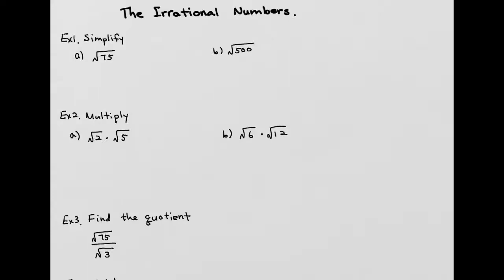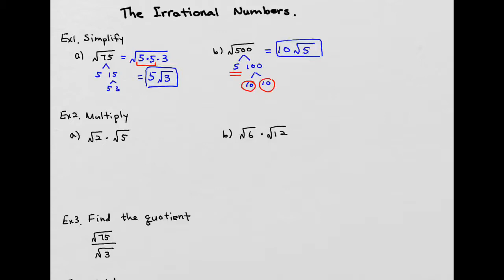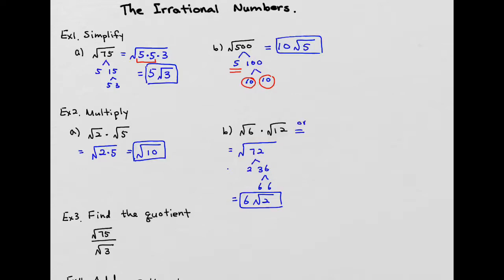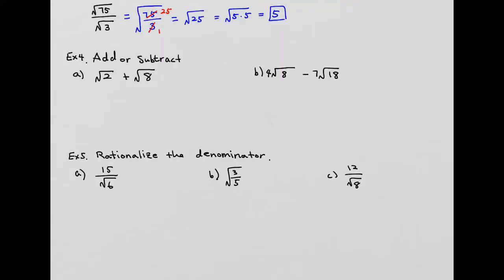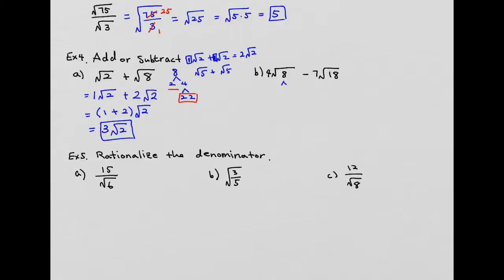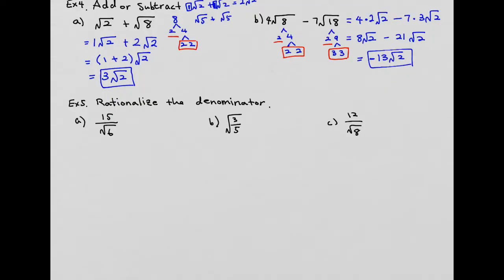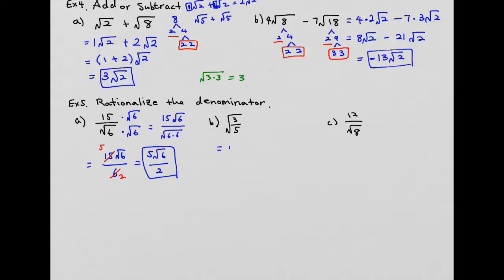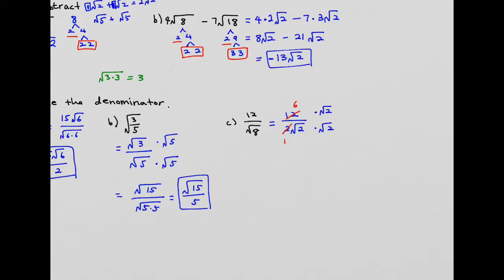M120 54 The Irrational Numbers